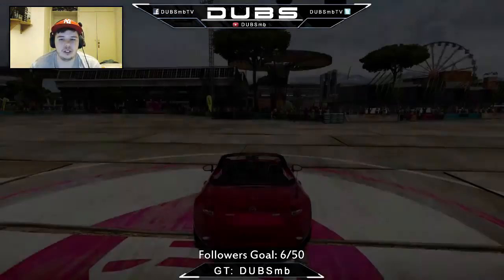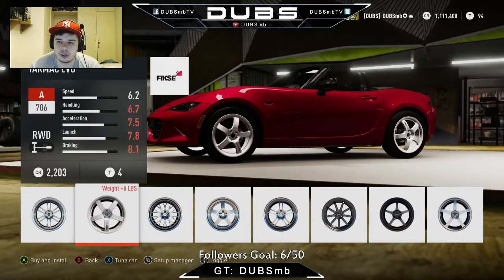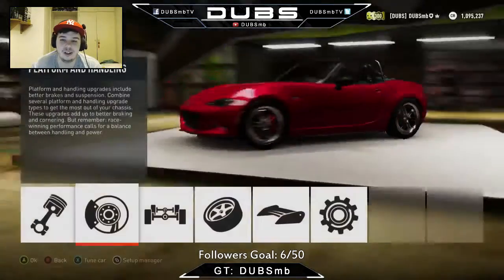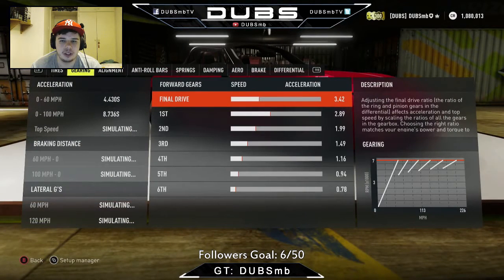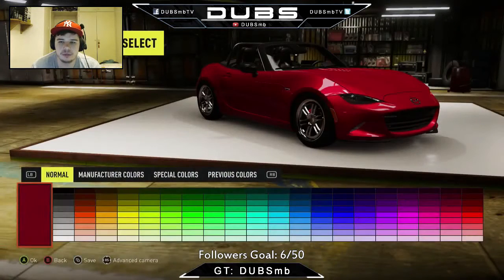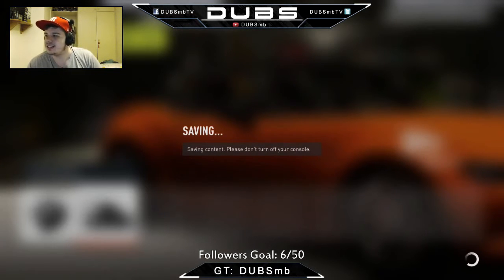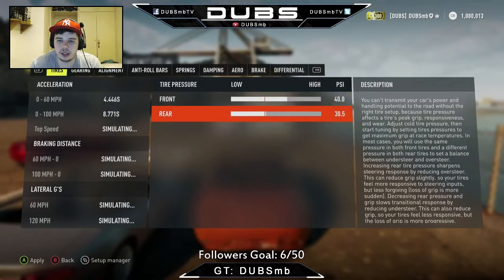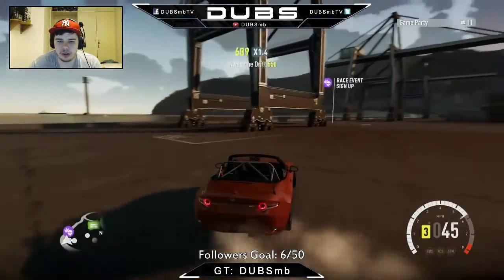Forza Horizon 2 | NEW 2016 Mazda MX5 Drift Build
Forza Horizon 2 | NEW 2016 Mazda MX5 Drift Build  was created under Microsoft's "Game Content Usage Rules" using assets from Forza Horizon 2, and it is not endorsed by or affiliated with Microsoft